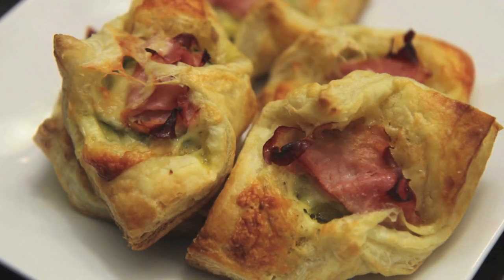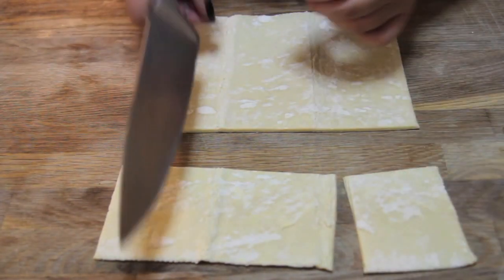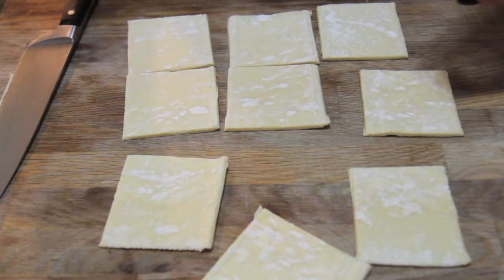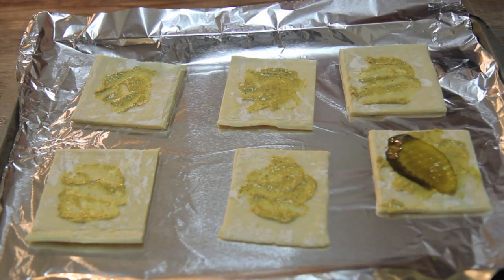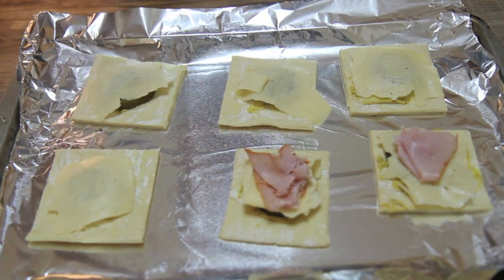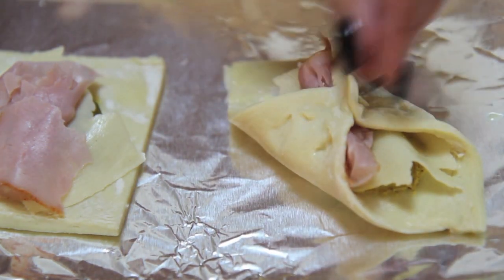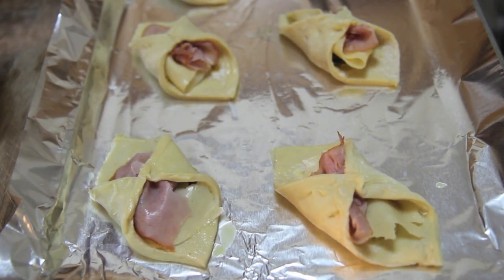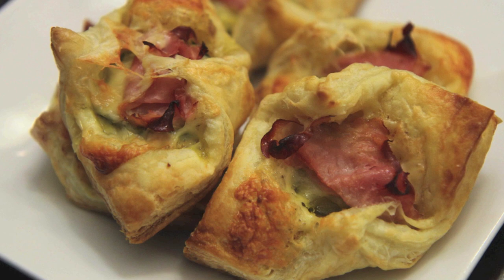Cuban Sandwich Puffs - Cooked by Julie episode 323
Cuban Sandwich Puffs Recipe:

1 pastry sheet
3-4 slices of ham
3-4 slices of cheese
3 tsp mustard
9 pickles
1 egg
1 tbsp water